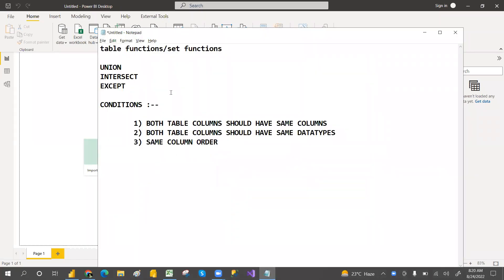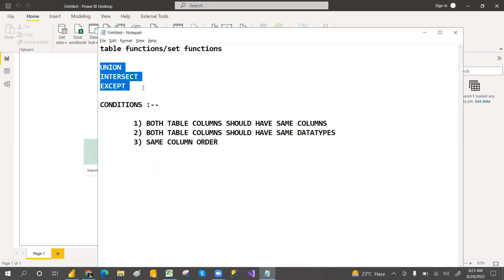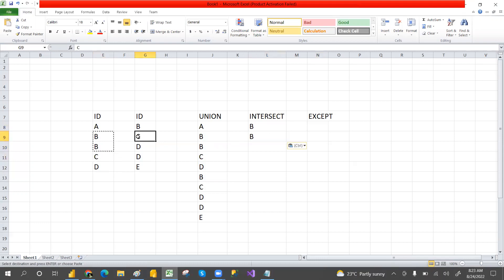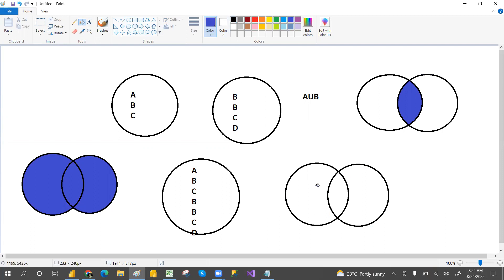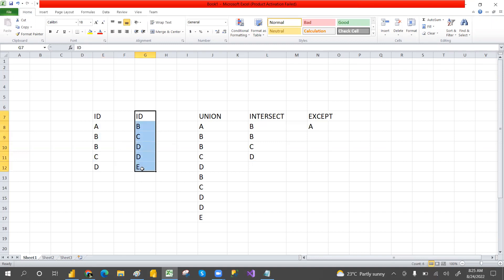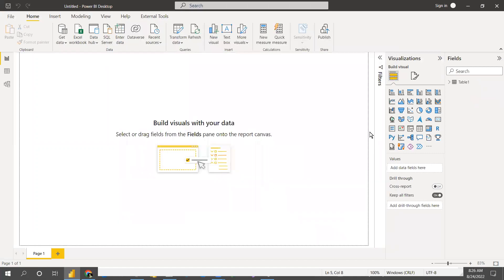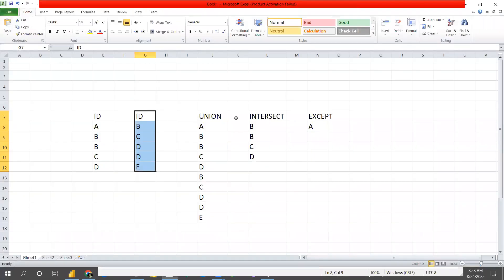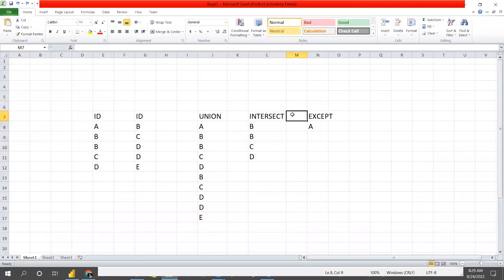TABLE OR SET FUNCTIONS UNION , INTERSECT,EXCEPT IN POWER BI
In this videos we will learn TABLE OR SET FUNCTIONS UNION , INTERSECT,EXCEPT IN POWER BI